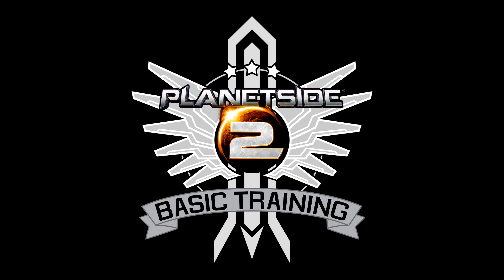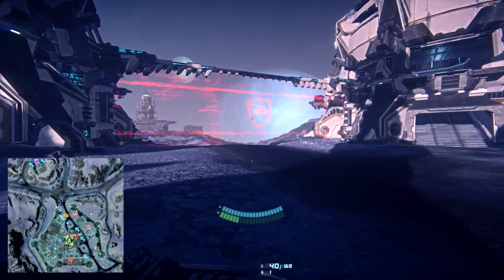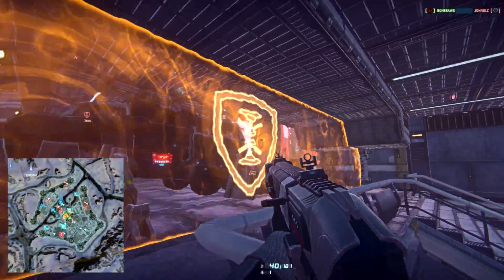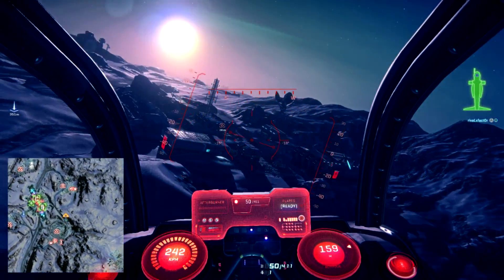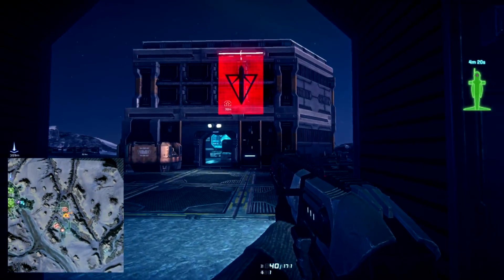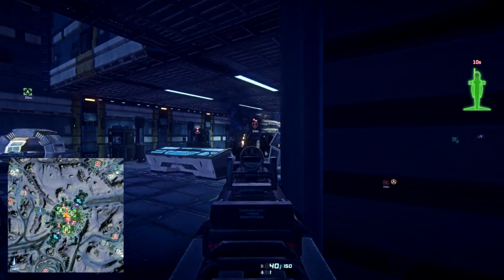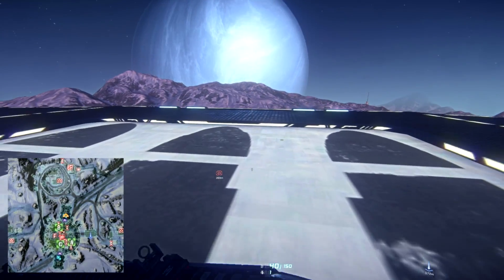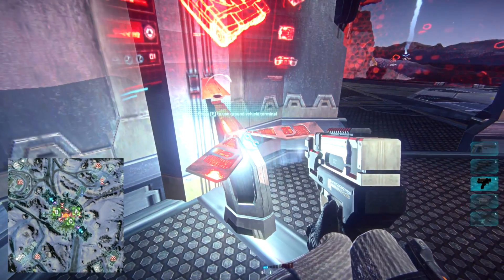Planetside 2 Basic Training: Base Layouts [Official Video]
You've got to get there, get in and get it done. Oh yea, and stay alive! This video covers basic base layouts including shields, shield icons, generators, spawn points, capture points, and more.

For more in depth how to videos, tutorials, and game-plays please check out rivaLxfactor's youtube